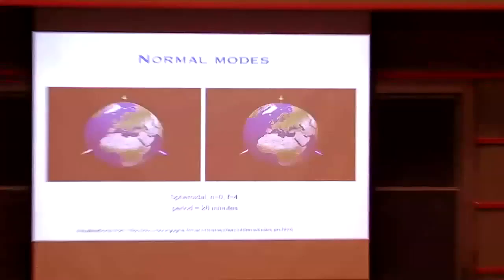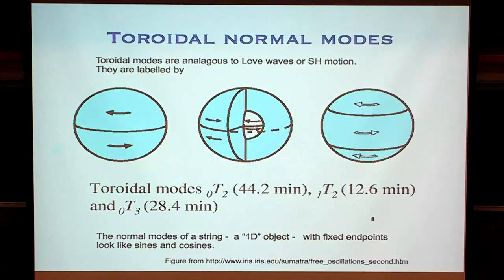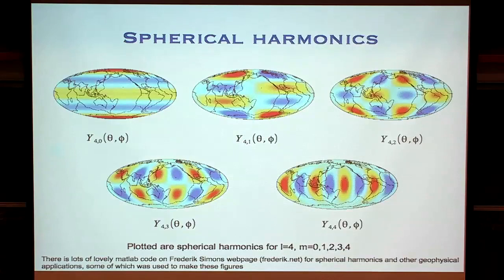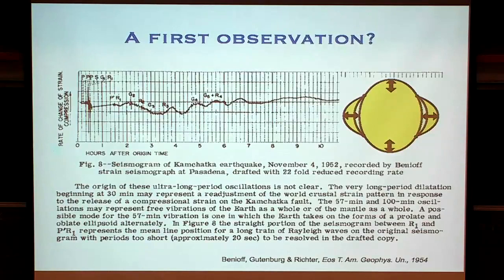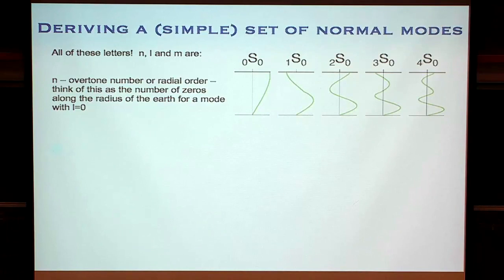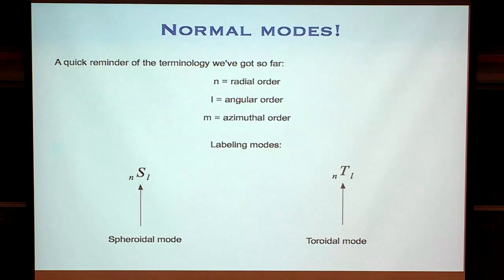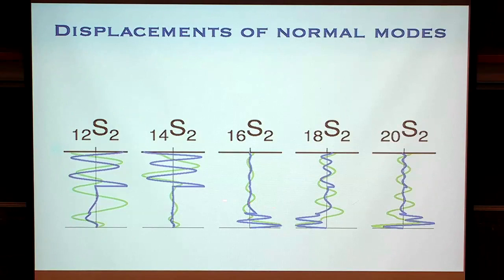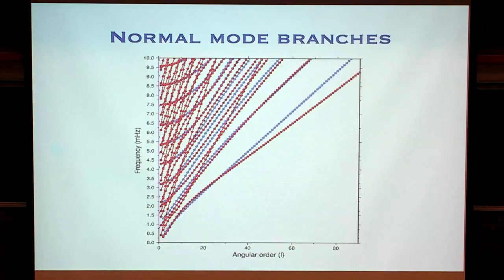Seismology 2: Introduction to Normal Modes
Jessica Irving, Princeton. CIDER Summer program. Recorded on: 07/09/14.